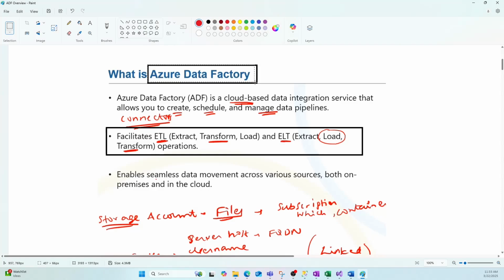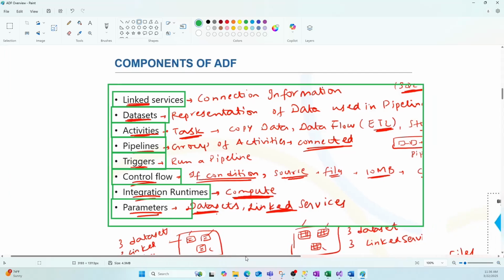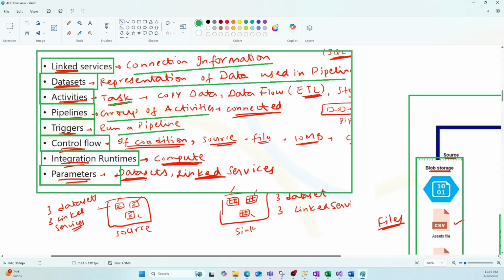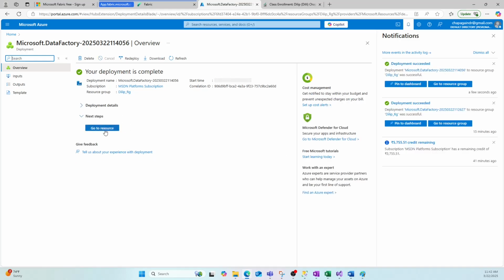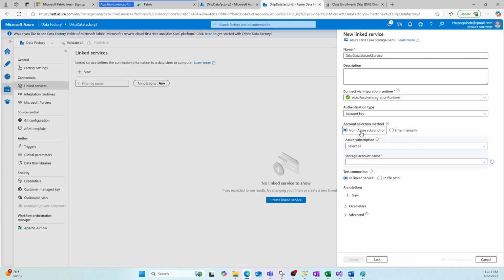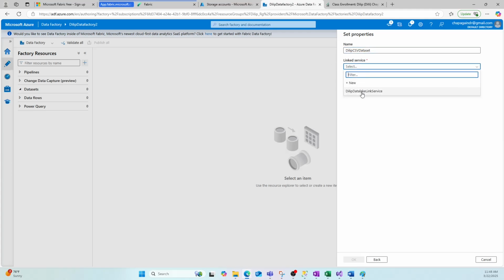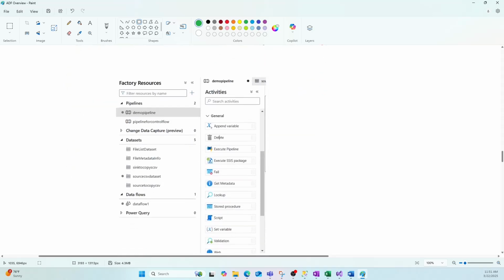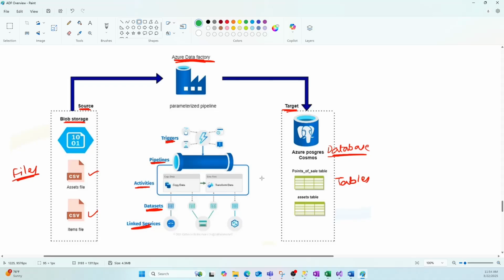Azure Data Factory (ADF) Overview | Linked Services, IR, ControlFlow, Pipelines, Triggers & More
In this tutorial, we will explore Azure Data Factory (ADF) and cover its key components, including Linked Services, Datasets, Activities, Pipelines, Triggers, Control Flow, Integration Runtime, and Parameters. Whether you're new to ADF or looking to enhance your knowledge, this video provides a comprehensive overview with practical examples and insights.

📌 Topics Covered:

What is Azure Data Factory (ADF)?

Understanding Linked Services and how they connect to external data sources

How to create and manage Datasets

Building and orchestrating Pipelines and using Activities

Setting up and managing Triggers for pipeline automation

Using Control Flow for managing pipeline logic

Introduction to Integration Runtime for data movement

How to work with Parameters in ADF